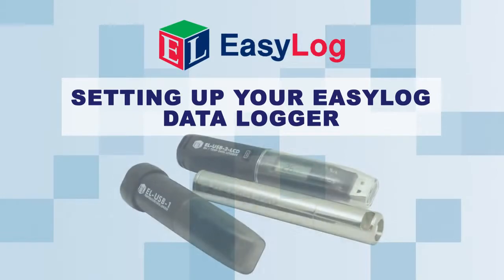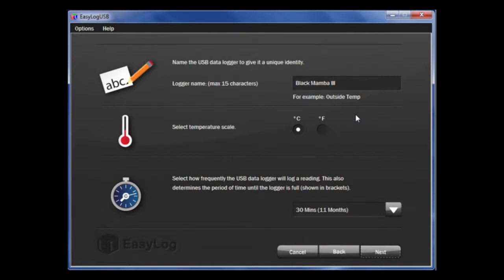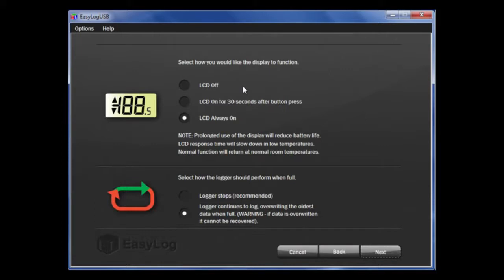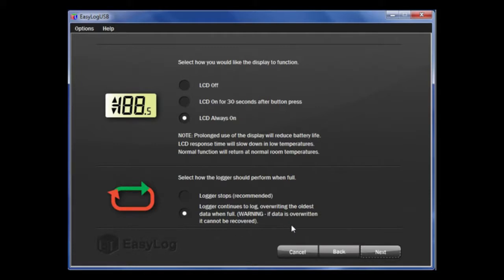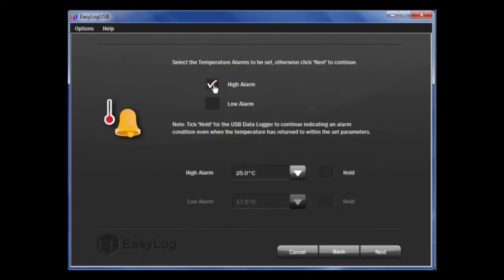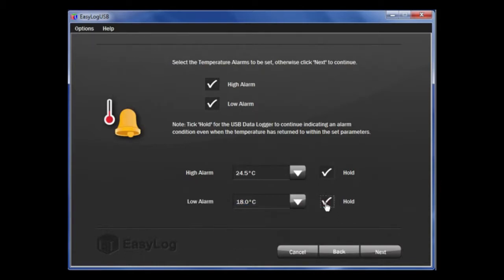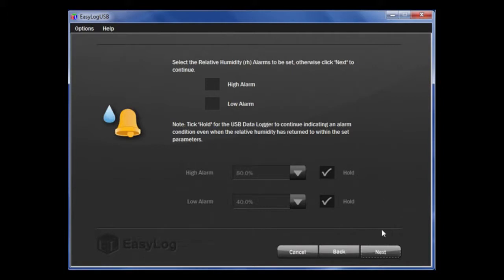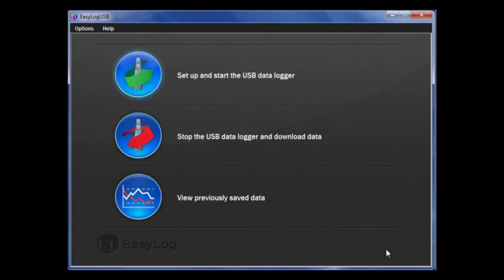Lascar- EasyLog Data Logger Setup